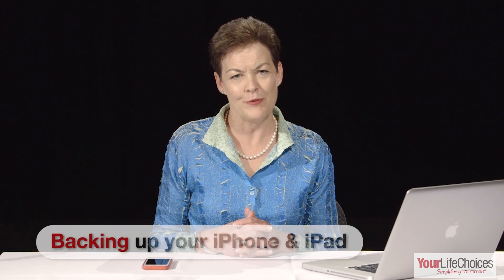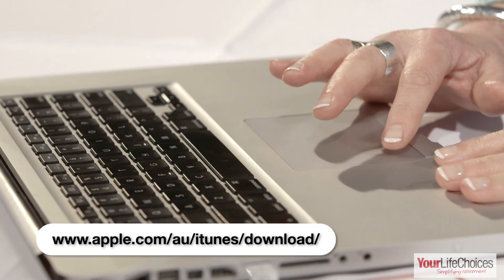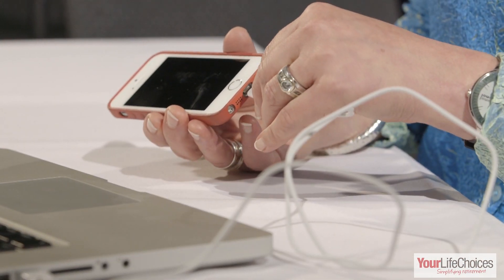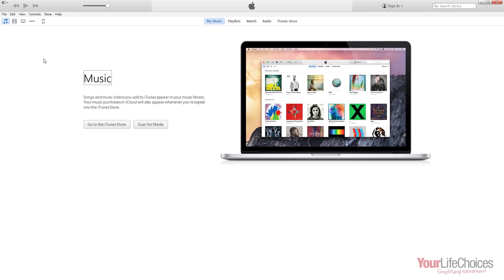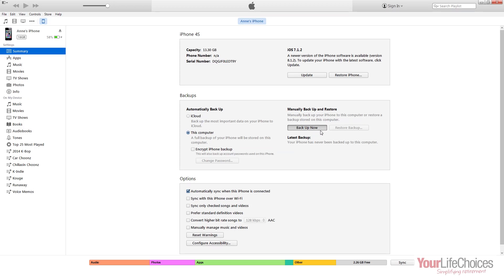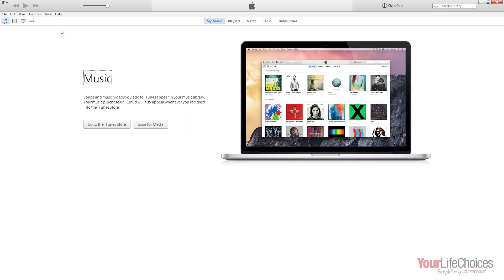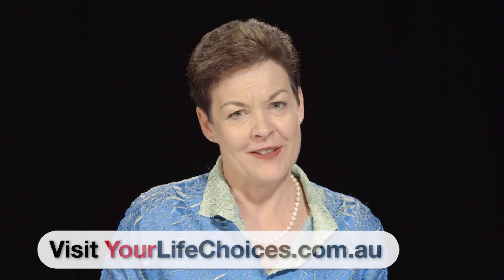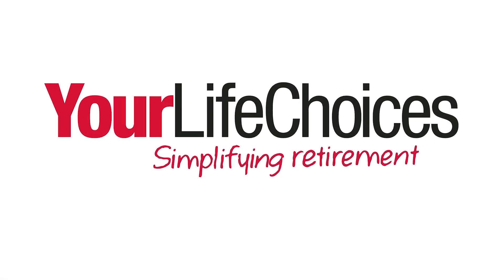Backing up your iPhone & iPad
So much important data is stored on your phone or tablet, so learn how to back it up in under five minutes.